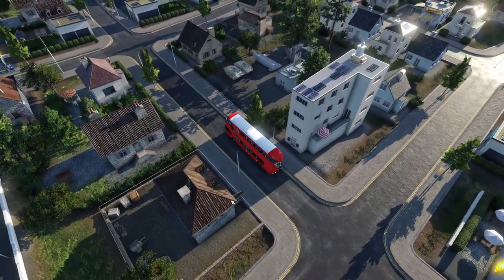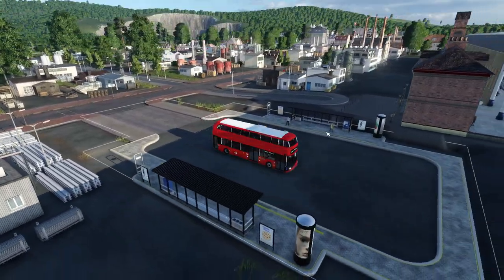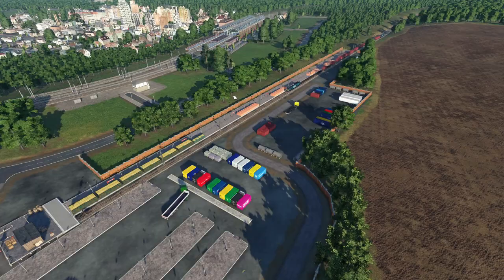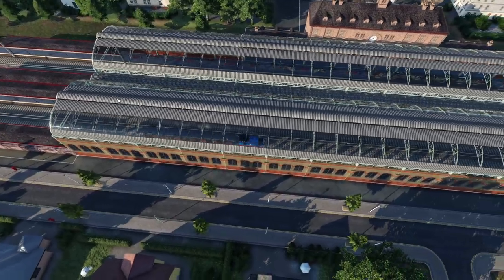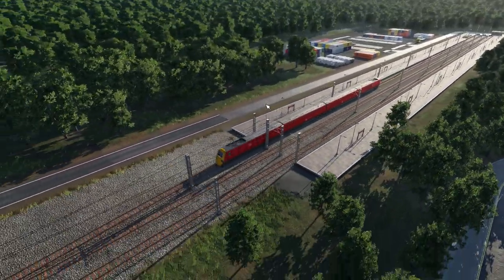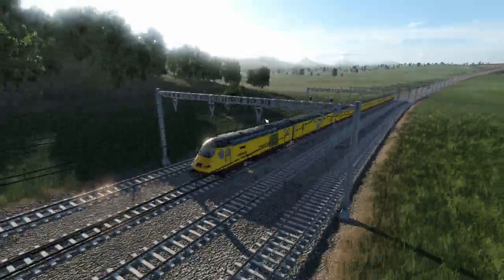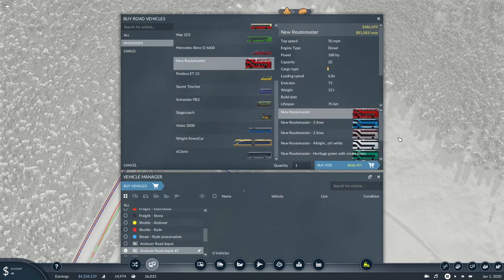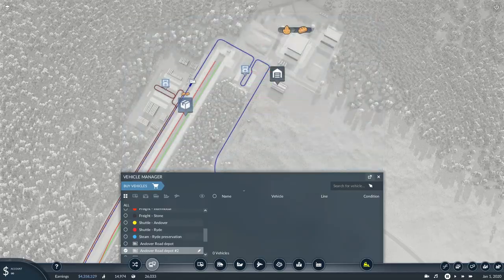Transport Fever 2 UK Mod Showcase | 35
Transport Fever 2 UK Mod Showcase episode 35, featuring class 381 DB re-skin, Network Rail "flying bannana", Thomas the tank engine, Scania R series trucks and new Route Master.

Showcasing the best UK mods available for Transport Fever 2.